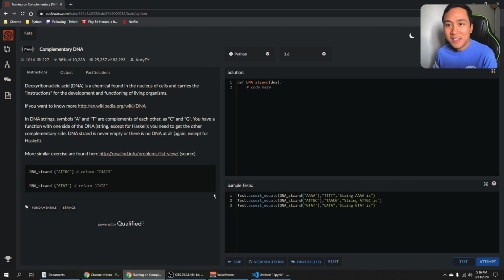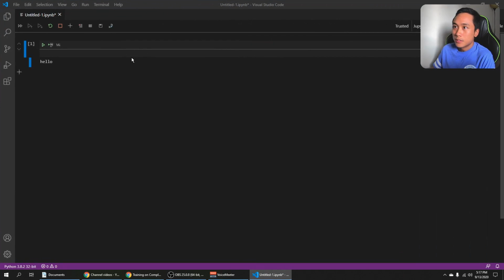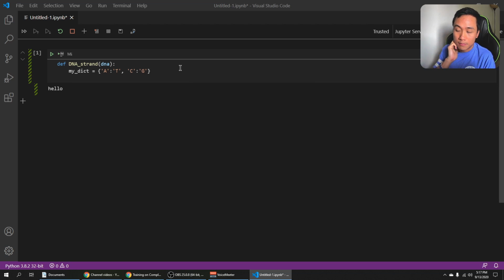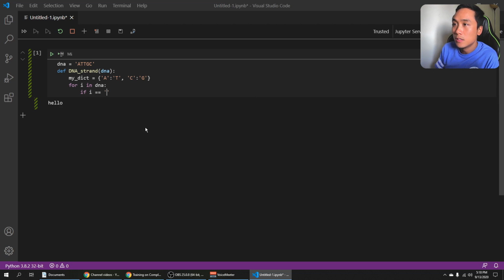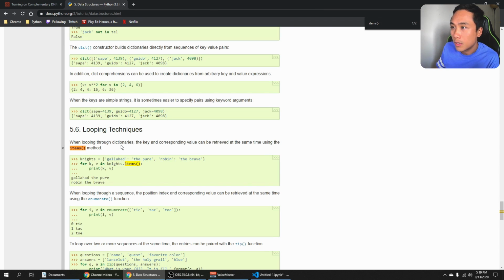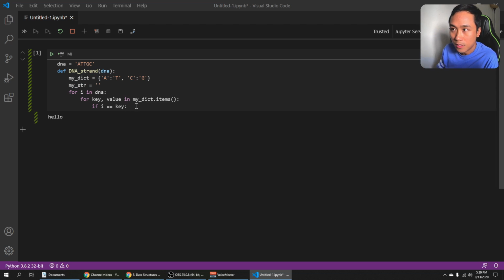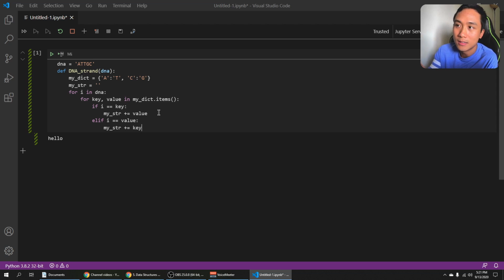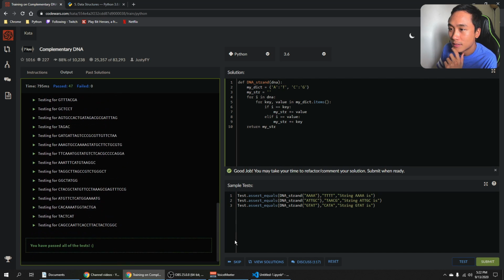Complementary DNA | Codewars | Python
How to use dictionary and loop to find complementary DNA